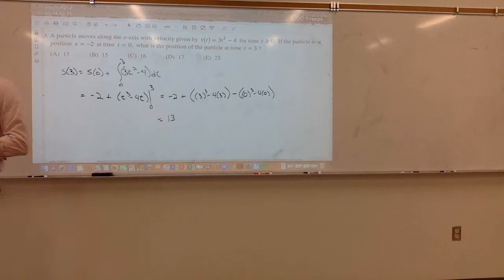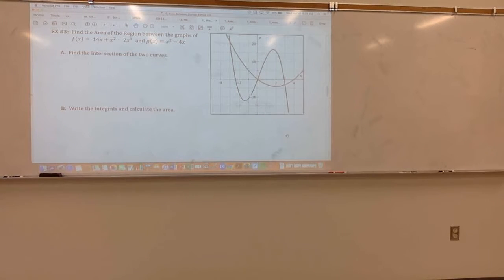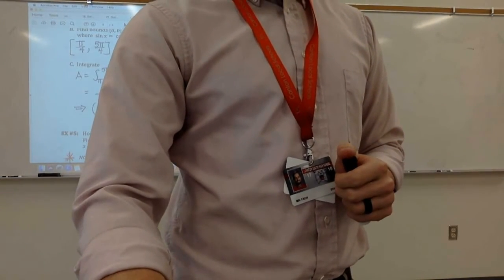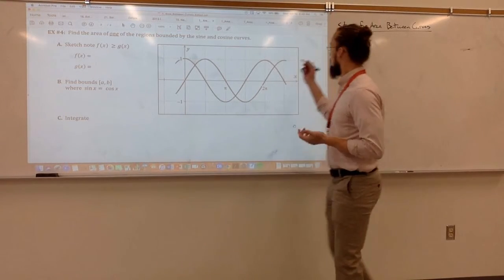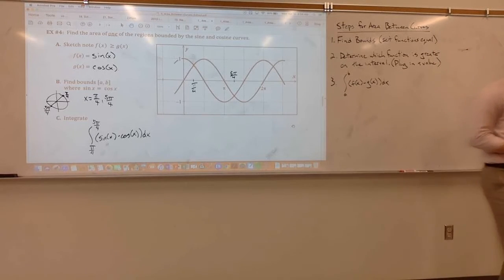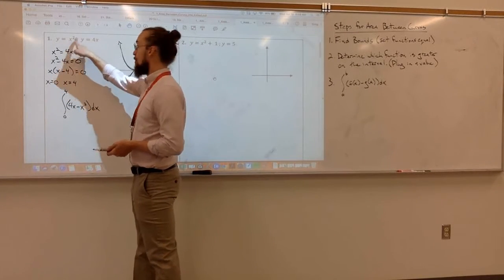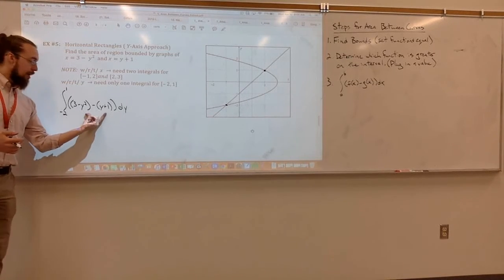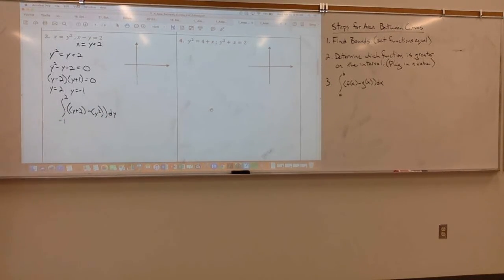4/10/19 Mr. Fach AP Calc